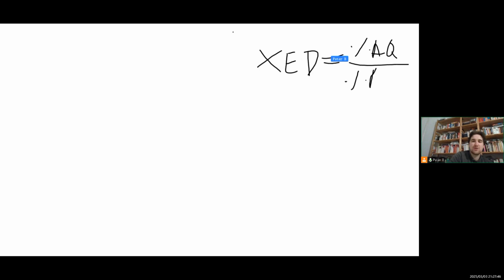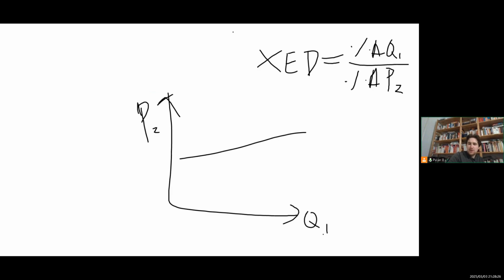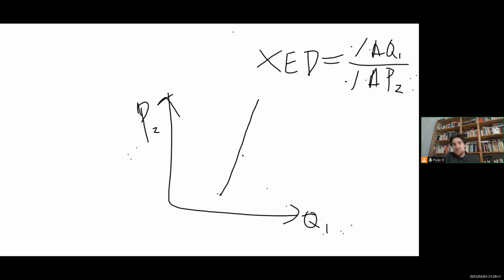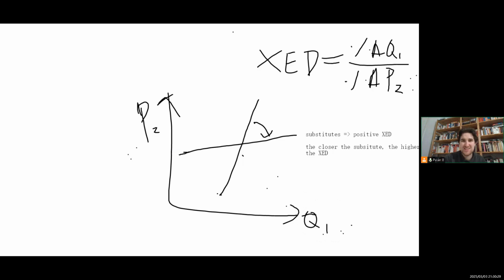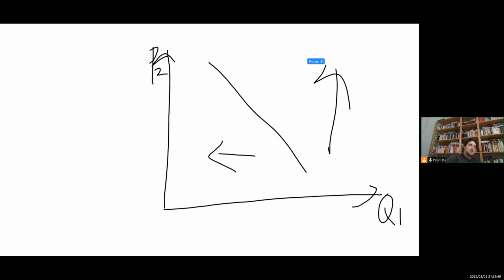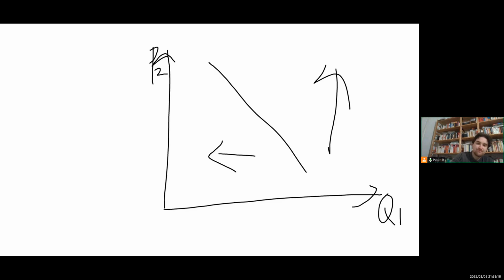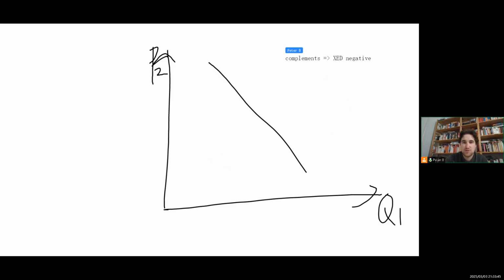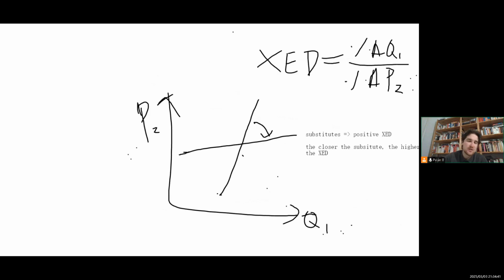A' level Econ Lesson 13 - Cross Elasticity of Demand (XED)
Cross Elasticity of Demand (XED)